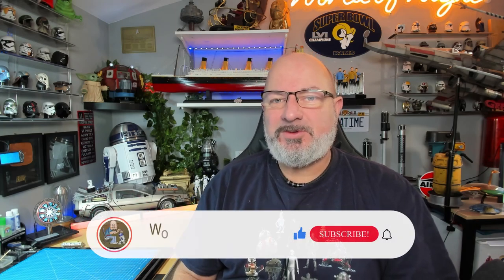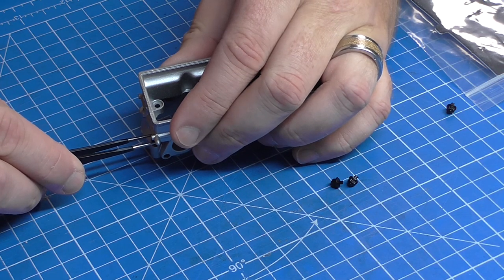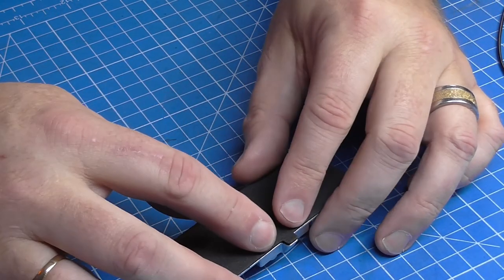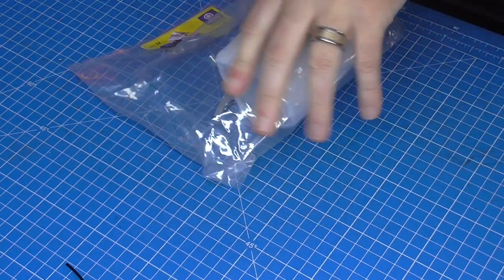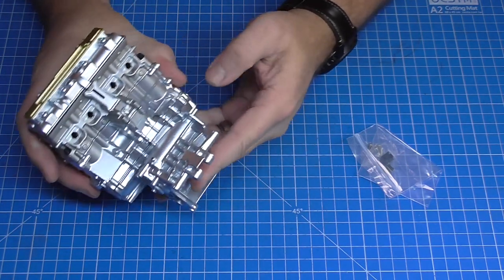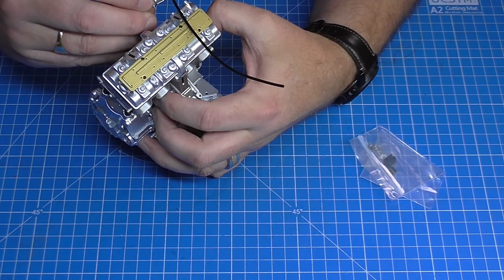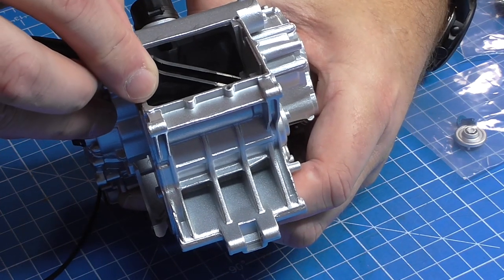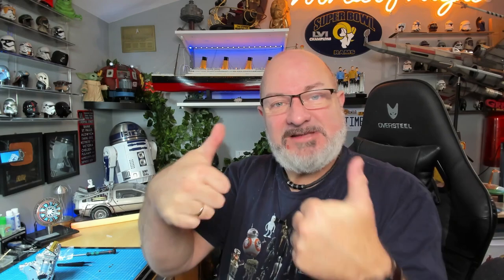Build Valentino Rossi's YZR - M1 Motorcycle - Pack 6 - Stage 22-26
New from folks over at Deagostini Collectables is the excellent 1:4 replica of the 2006 Yamaha M1.

00:00 - Introduction
00:54 - Stage 22 - Cylinder Head and Gasket
02:32 - Stage 23 - Oil Filter and Pipework
05:00 - Stage 24 - Cylinder Block and Upper Crankcase
06:27 - Stage 25 - Crankcase
09:19 - Stage 26 - Crankcase and Clutch Parts